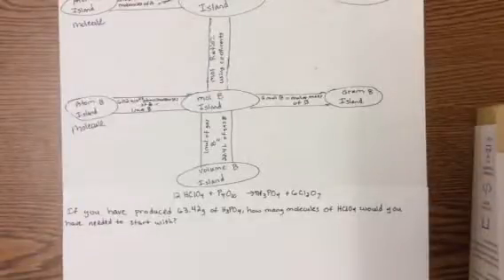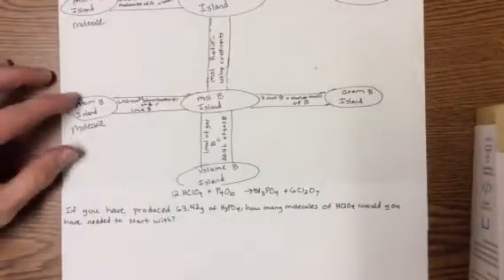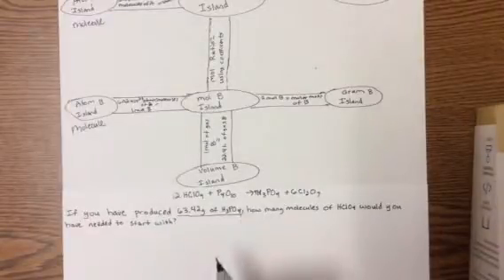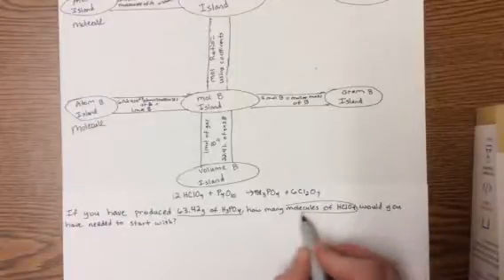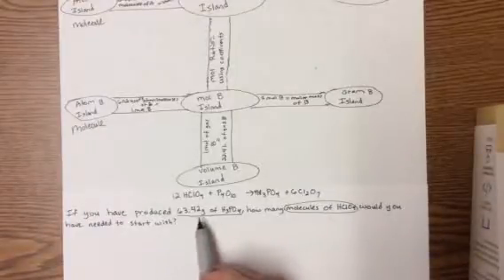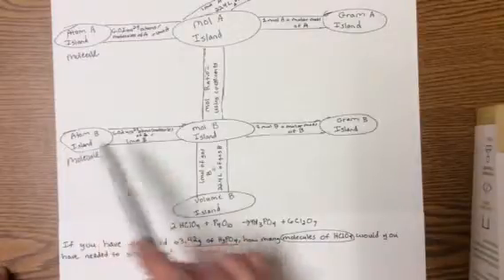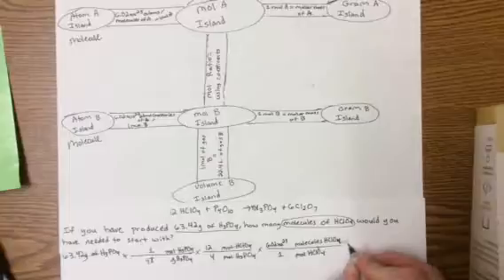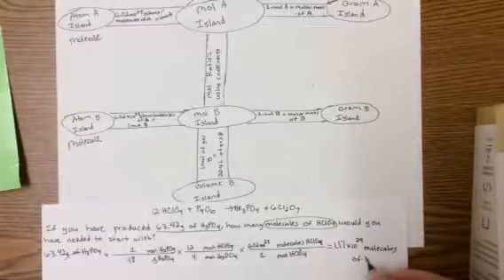How to use the Mole Map